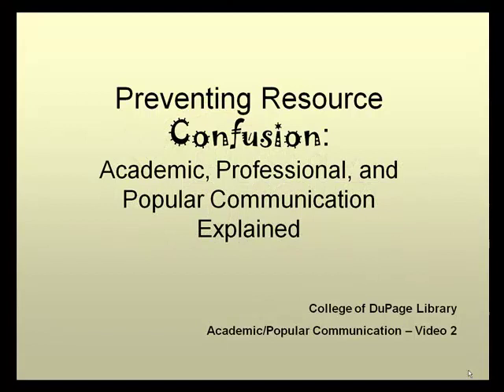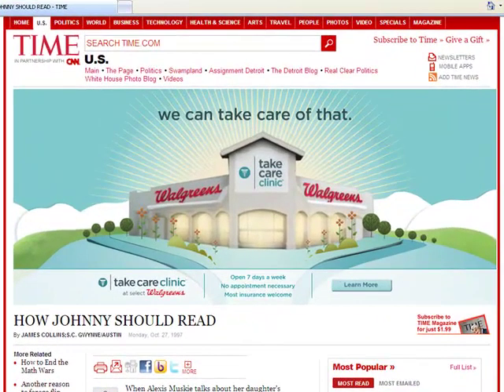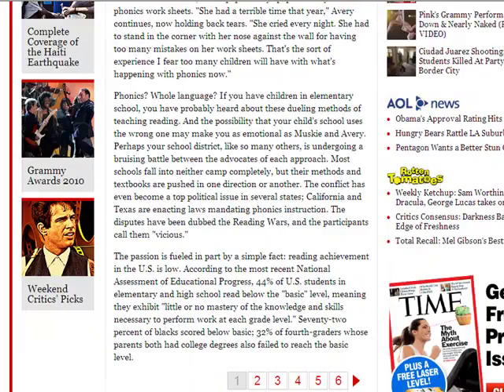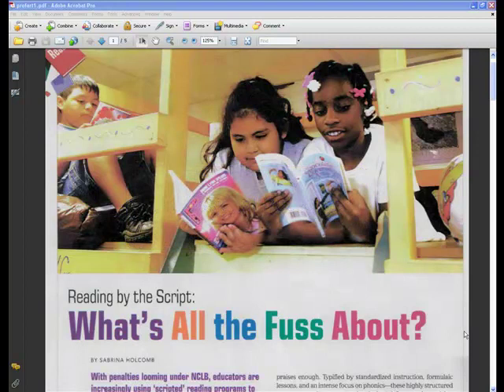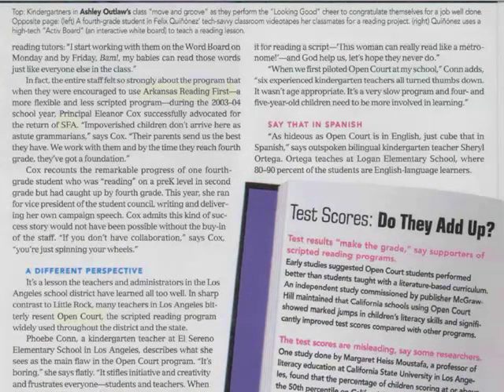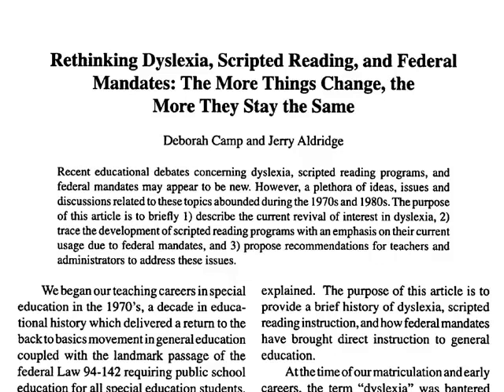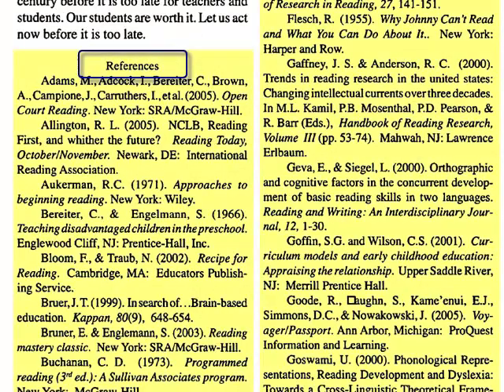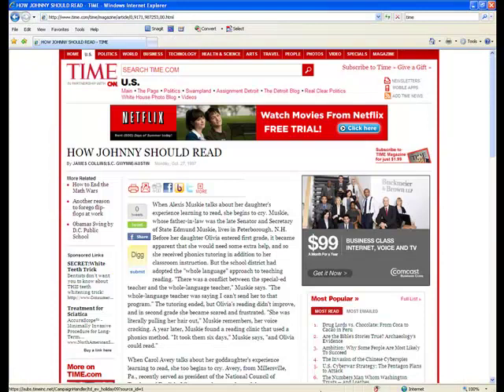Preventing Resource Confusion- Video 2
College of DuPage Library
Check out the differences between popular, professional, and academic resources.